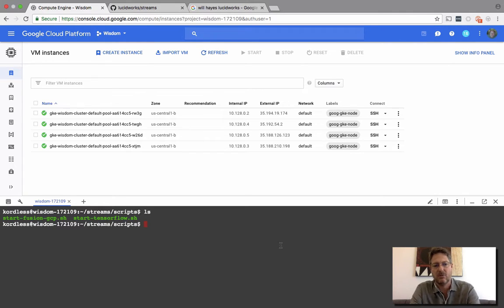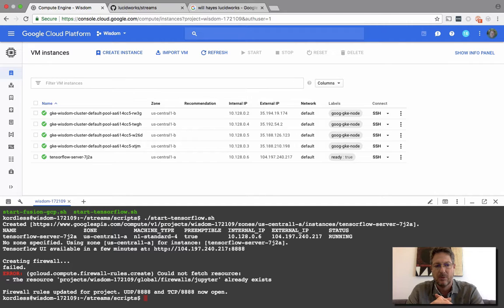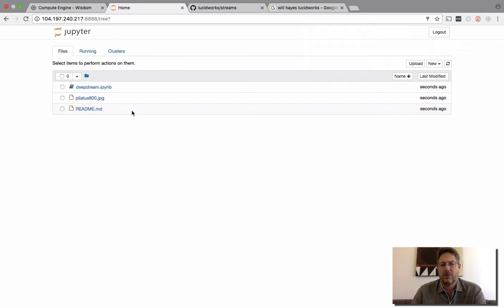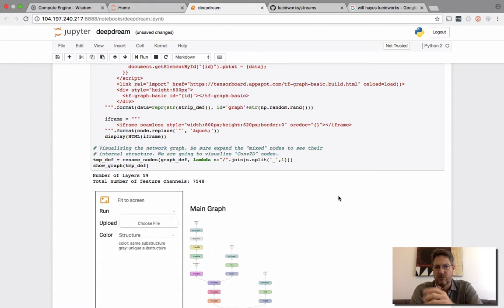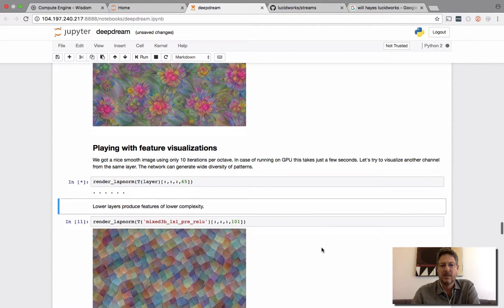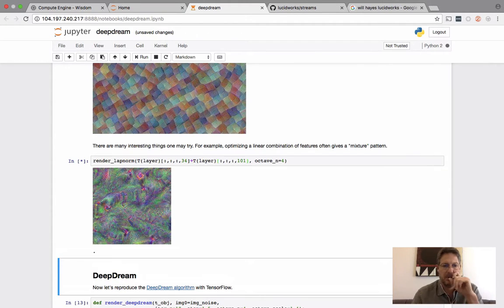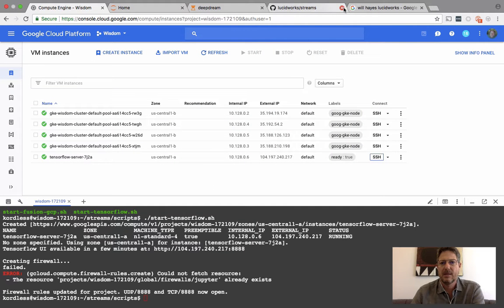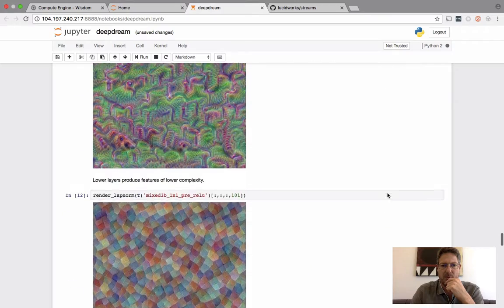Launching Tensorflow on Google Cloud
Short video on how to get Tensorflow running on Google Cloud in about 10 minutes.